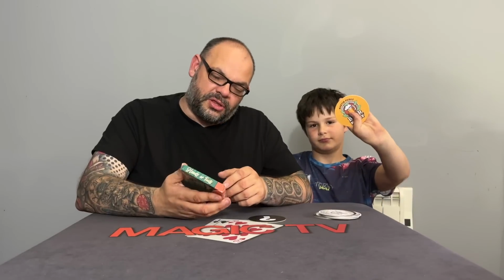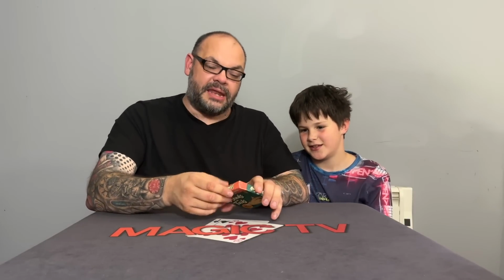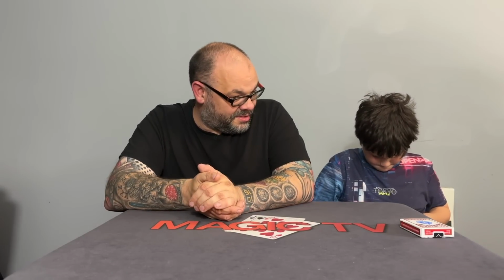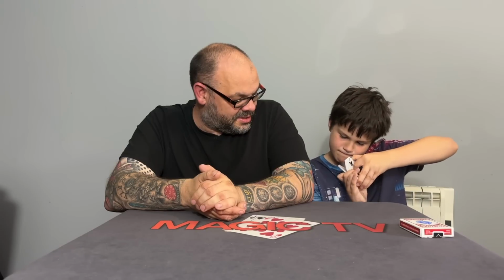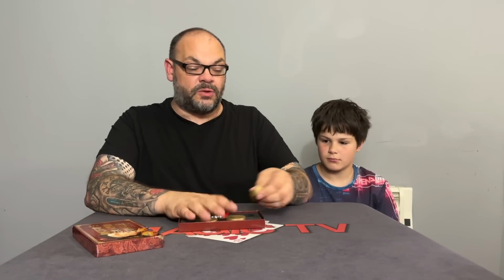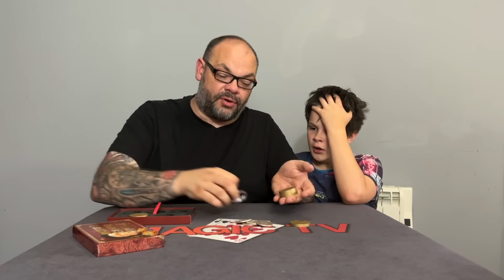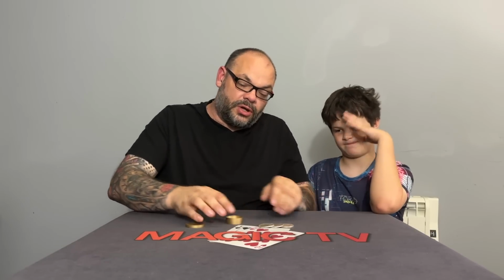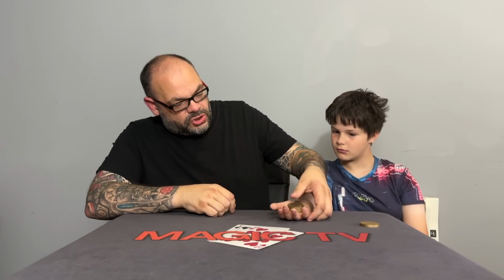Float, Sweet Prediction, Beer Money, Think Of One & More | Craig & Ryland's Magic Review Show #162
Chapters:
Intro - 0:00
Float By Jamie Daws - 0:36
Sweet Prediction By Ted Bogusta - 5:26
Beer Money By Martin Peirce  - 19:07
Think Of One by Allan Kronzek - 30:30
Okito's Grand Finale by Magic Shop San Diego - 42:35
Outro - 53:06